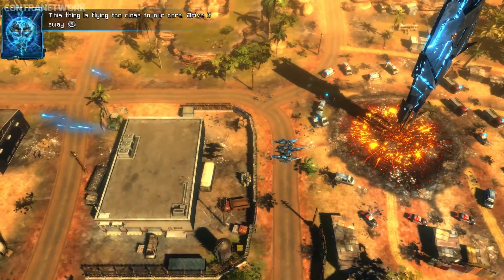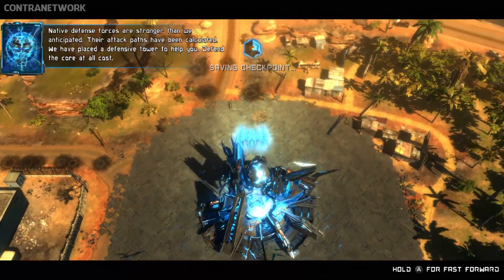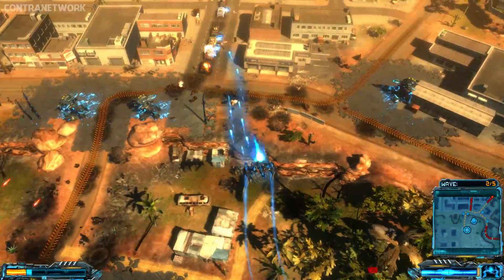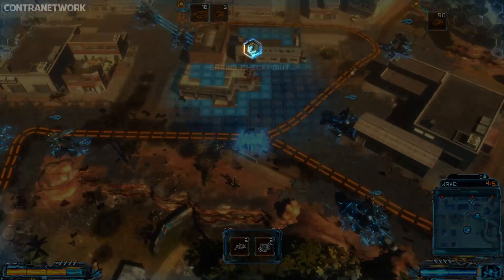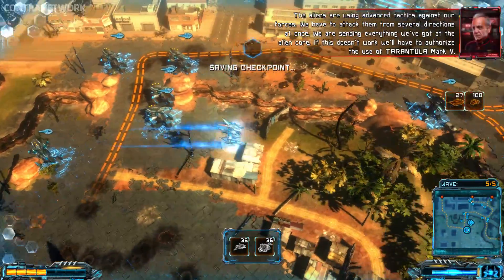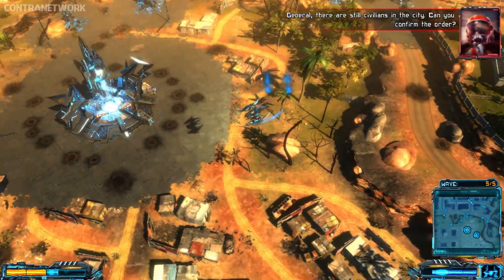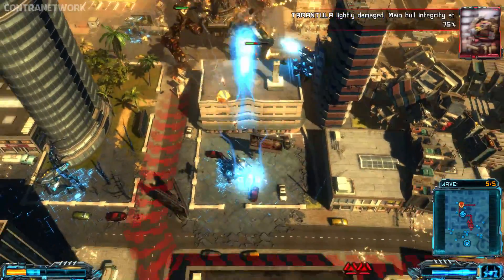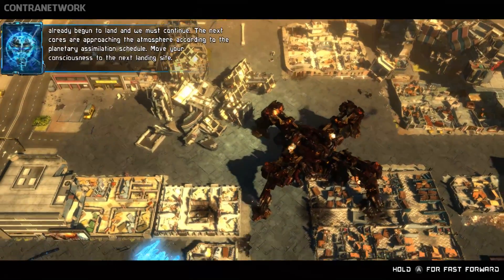X-Morph: Defense | First 20 Minutes on Switch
You are the X-Morph - an alien species that invades Earth to harvest its resources and terraform the surface.

(No Commentary)